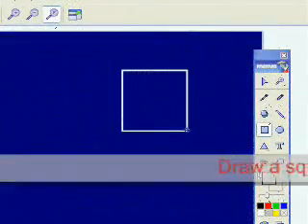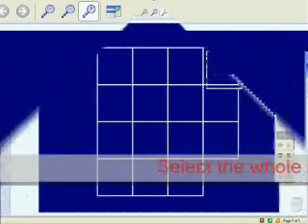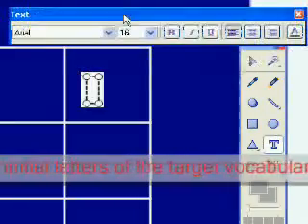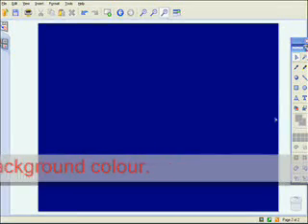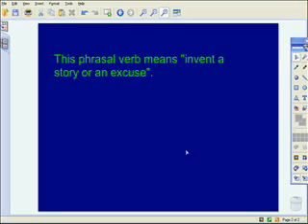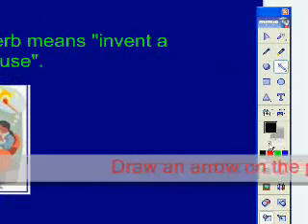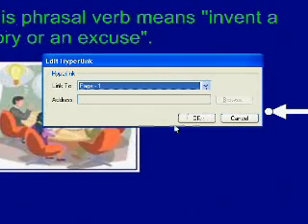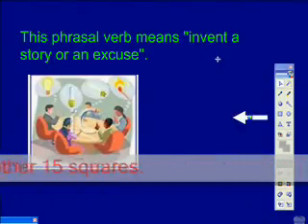Phrasal Verb Noughts and Crosses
IWB activity series Nº6

In this month's interactive whiteboard activity we again use the Mimio Notebook software in order to show you how to make a student-centred gameboard to revise knowledge and use of target vocabulary. This activity allows the teacher to hand over control of the whiteboard to the students and encourages collaborative work on identifying words and phrases, and using them appropriately within a sentence.